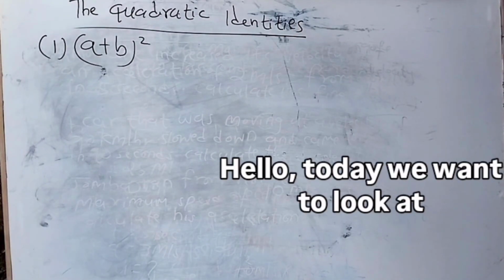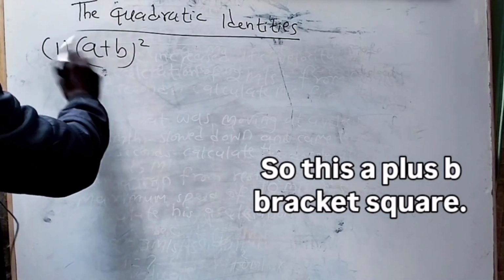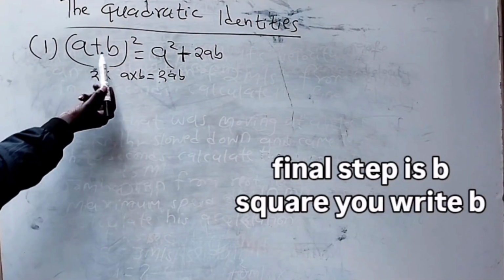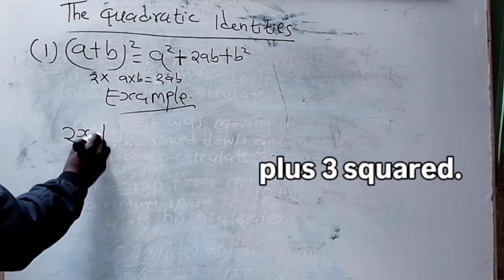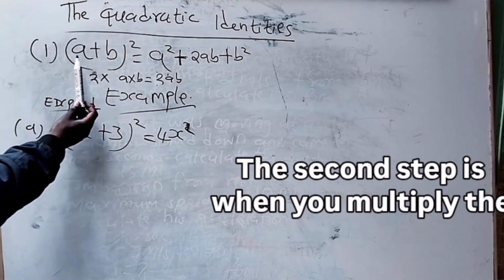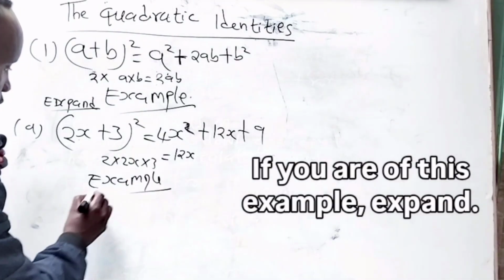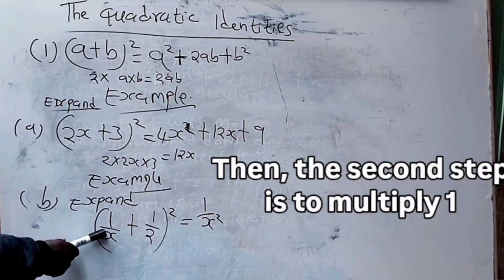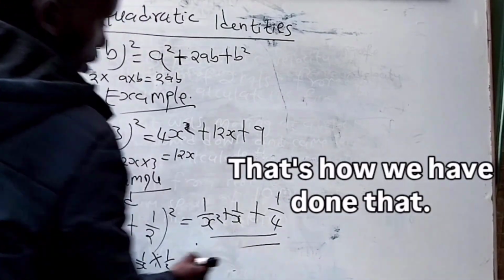🚨 99% of Students Get (a+b)² Wrong! Learn the Formula in 5 Minutes for grade 9 and 10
Struggling with algebra? In this lesson, you'll learn the famous (a+b)² identity in the simplest way possible. Many students make the same mistake when expanding brackets, but after watching this video, you'll understand the formula and apply it confidently in exams.
✅ Step-by-step explanation
✅ Easy examples
Formula:
Watch until the end and test yourself with the practice question!
💬 Comment your answer: What is �?